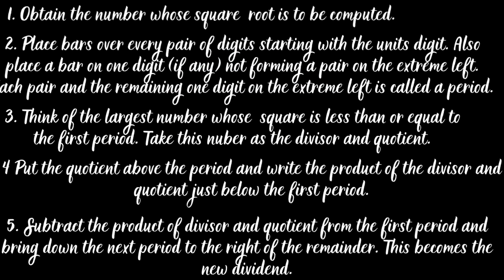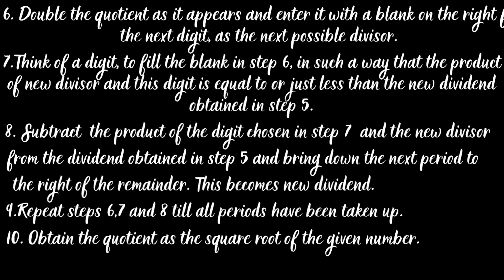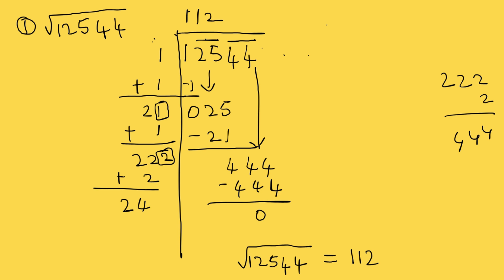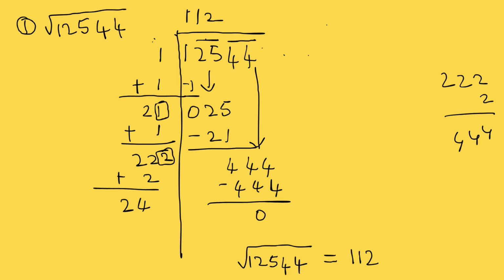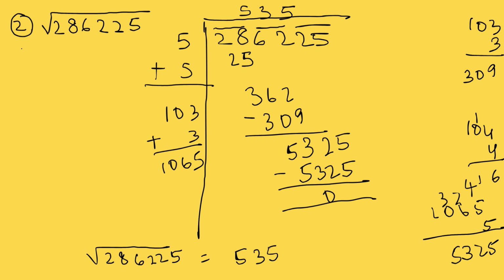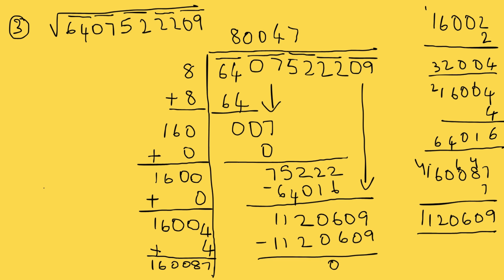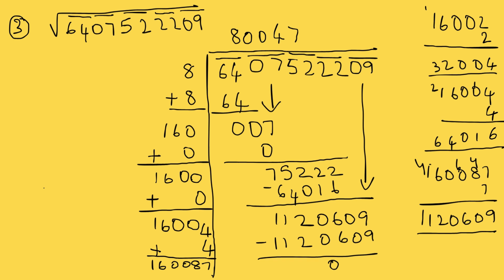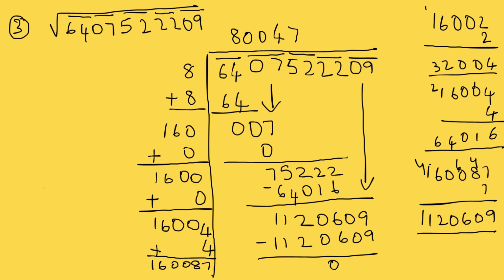Square root by long division method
The video shows us how to find the square root by long division method.